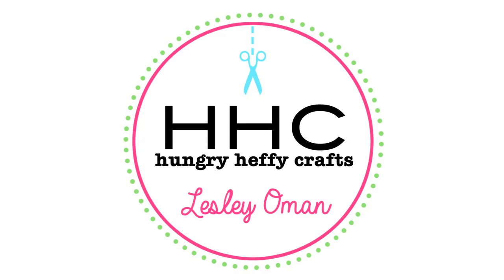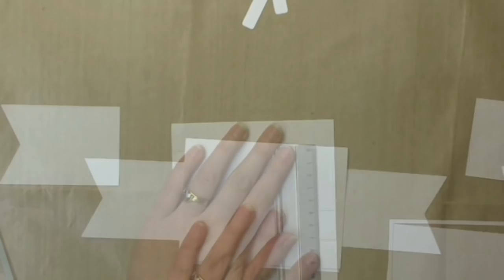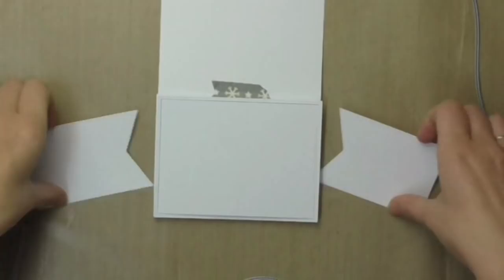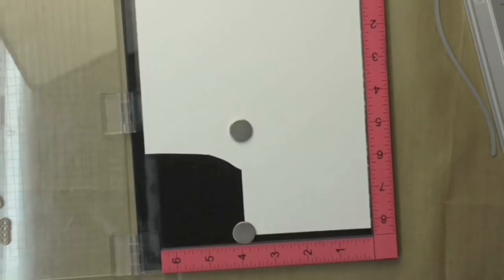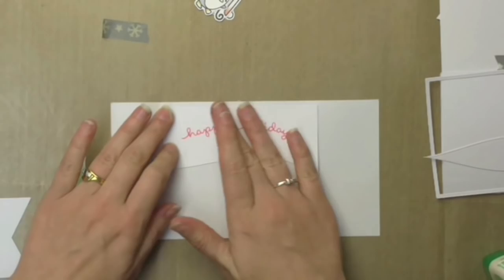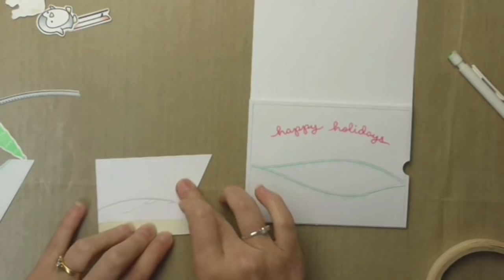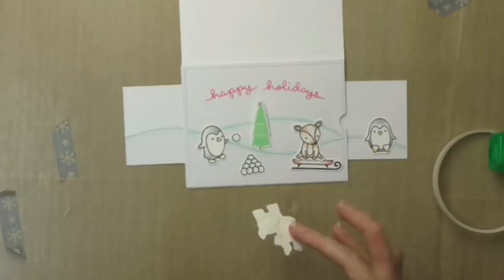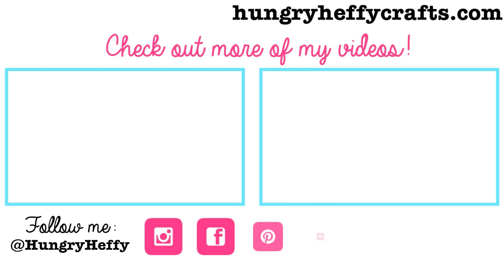Happy Holidays Double Slider Card - ft Lawn Fawn Stamps & Mama Elephant Dies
Today I'm sharing my tutorial for how to make a double slider card. Many moons ago, I did share a tutorial on this, but I thought it was time to create another one.

If you haven’t seen a double slider card before, they are a fun, interactive card where you can pull out a panel from the right hand side of the card. As you slide this panel out, a second panel emerges from the left! It can be quite a surprise, and always FUN!

I have used lots of the Dotted Detail dies from Mama Elephant for this as well as lots of Lawn Fawn stamps – mostly from the Toboggan Together set, but also I added some extra images from the Stinkin’ Cute and Holiday Party Animal set.

The video is a little longer than normal, as it not only shows the design process but also explains how I have made the slider mechanism. Be sure to watch right up to the end- as we have an exciting new end screen to share! YAY!

There were two things that I wanted for this card – firstly, I wanted the colours to be soft and fresh – so there is actually very little Copic colouring on this card. Every colour was blended out with the colourless blender to result in an almost pastel look. Secondly, I wanted the open card to have a continuous landscape. Can you see how the rolling hillsides continue from the front panel right the way across the left and right to give the finished card a cohesive look!?

Happy Crafting!!
Lesley Oman

This card features

Lawn Fawn Stamps- Toboggan Together, Stinkin' Cute, Holiday Party Animal
Mama Elephant dies - Dotted Detail
Spellbinders - standard circle dies
Copic Ciao markers
Cuttlebug
Washi Tape
Tombow Mono Liquid Adhesive
Ink - Versafine Silver pigment ink, SSS mint ink, Worn Lipstick distress ink
Enamel Accents - white
White sakura glaze pen
Wink of Stella clear glitter brush marker
Please leave a like or a comment to make me smile!